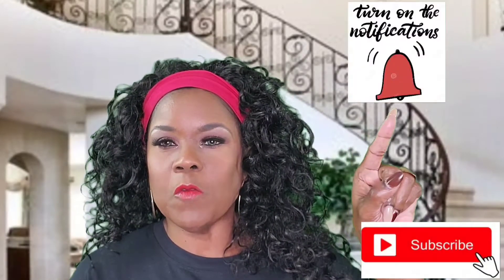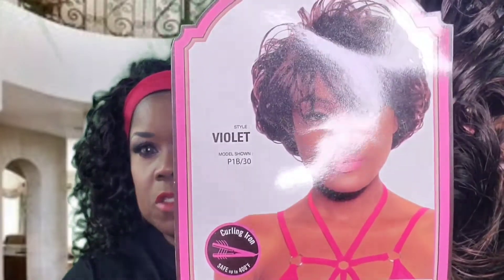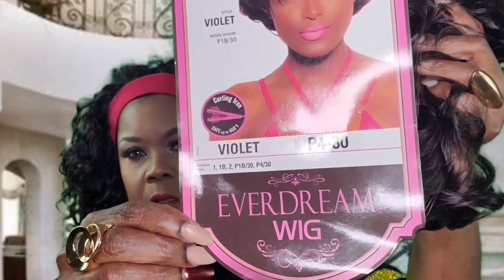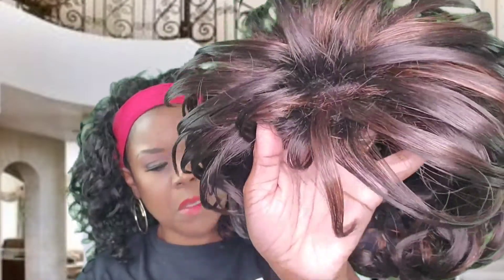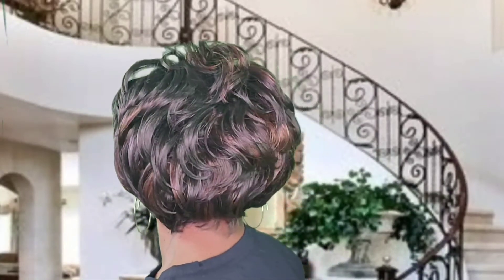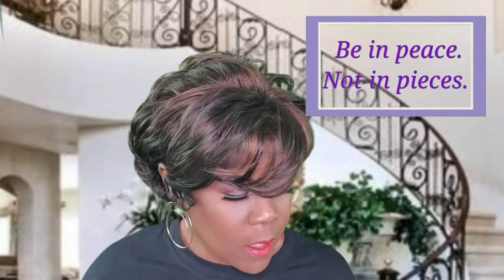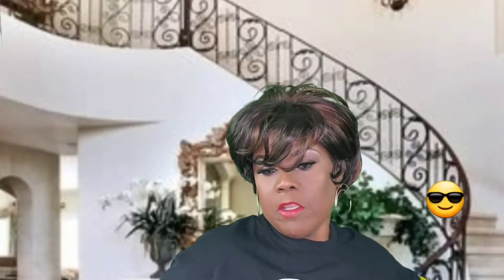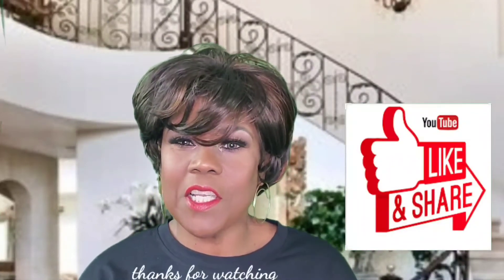This is different for me! Everdream wig Violet $5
I decided to try a short one this time. It's goodvto get out of the comfort zone and and $5 or less you don't have much to lose. Let me know if you wear and like short units.

⏰Timestamp ⏰
0:00 intro

Poshmark @vickie_victoria
Facebook Vickie C Jones